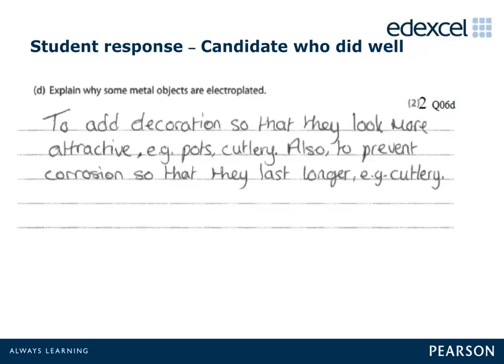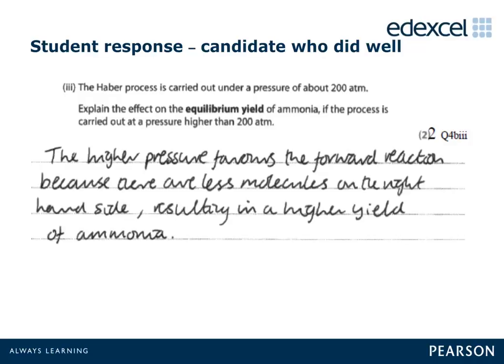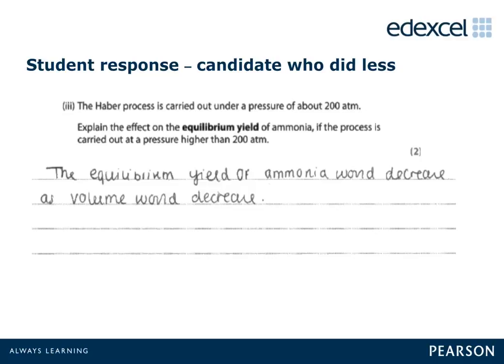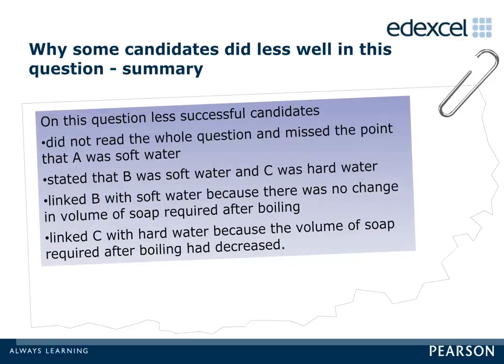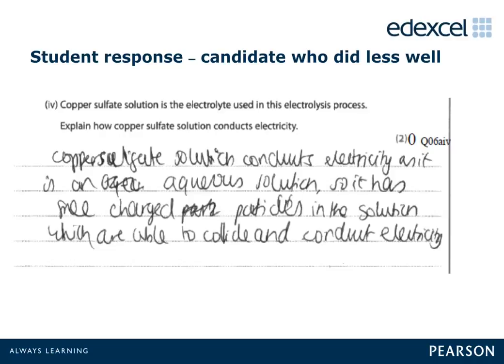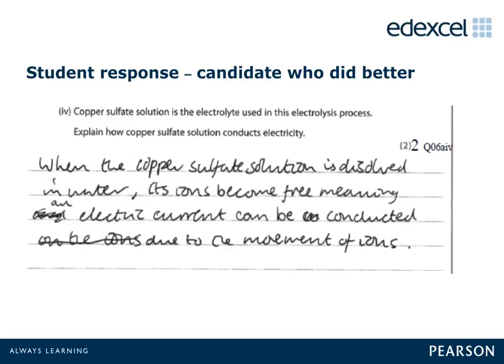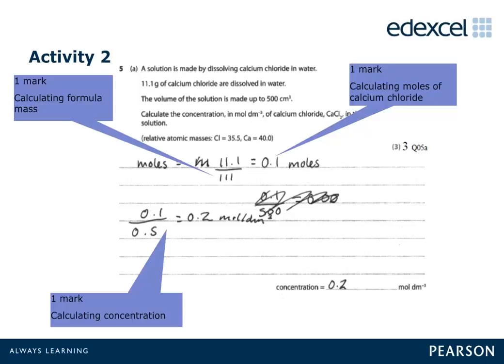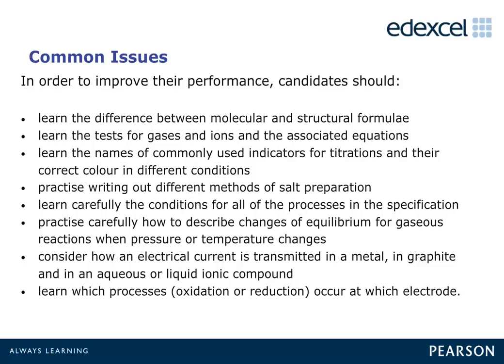GCSE Science 2011: Chemistry Feedback on June 2015 Unit (3) Pre-recorded Event